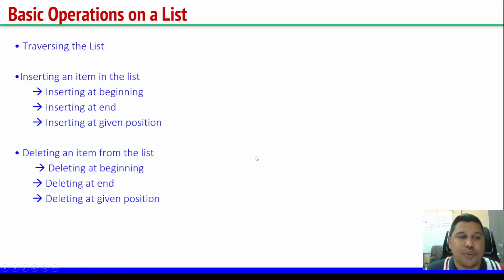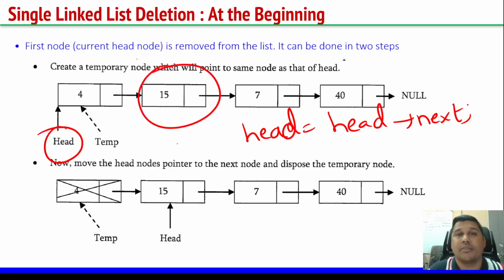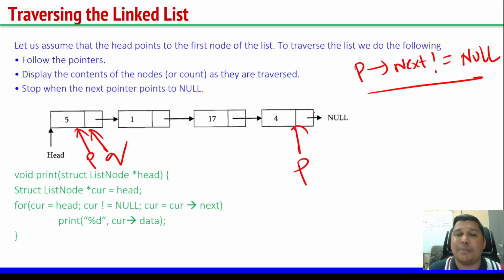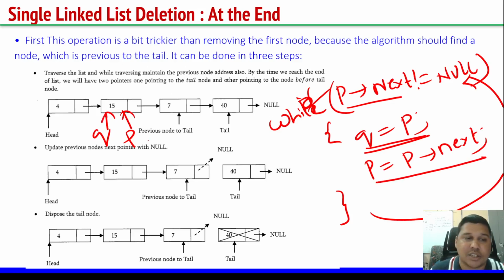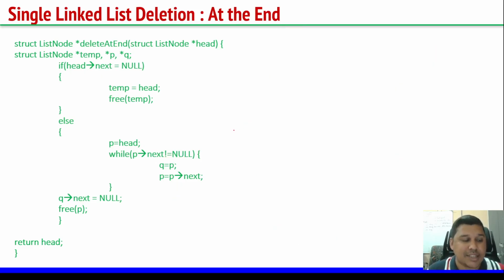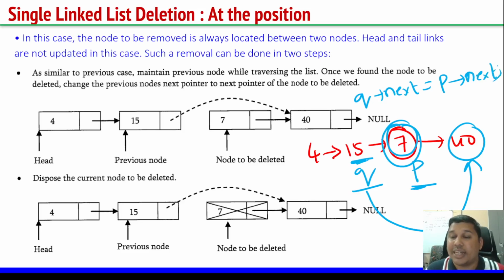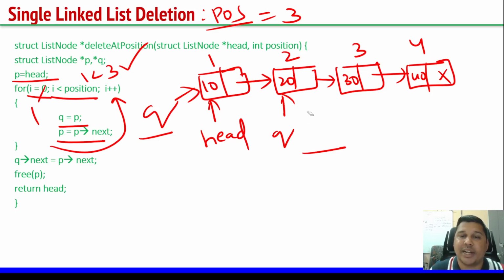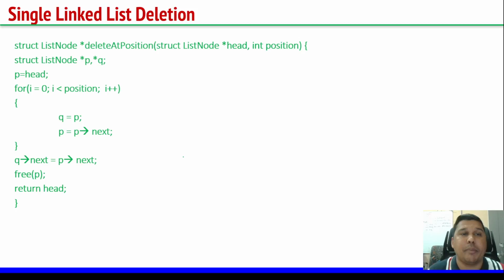Lec-10: Single Linked List - Deletion Operations